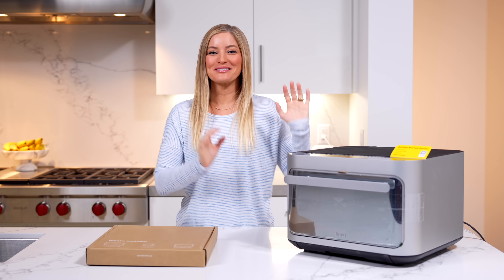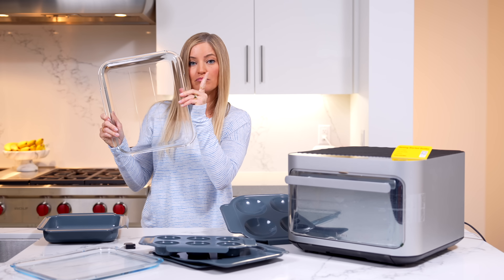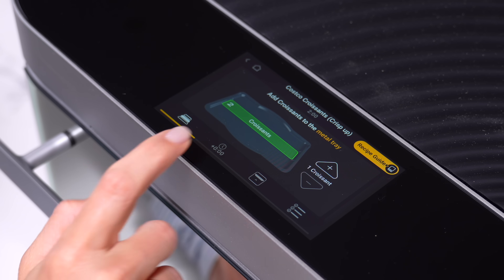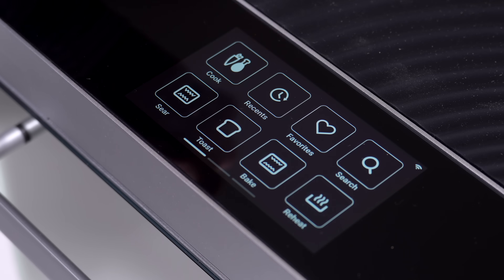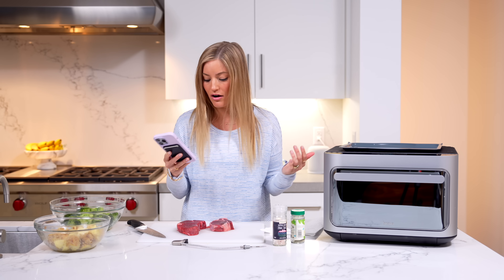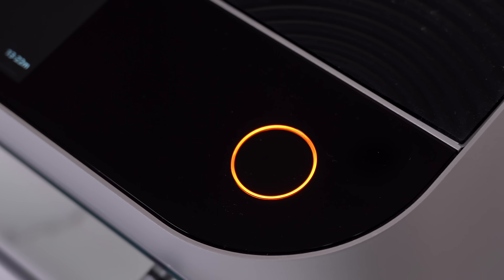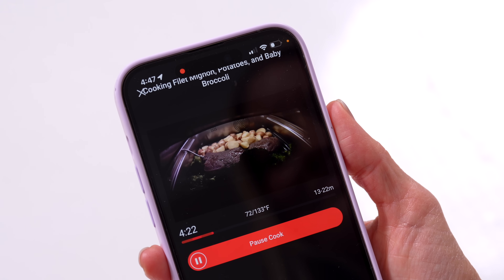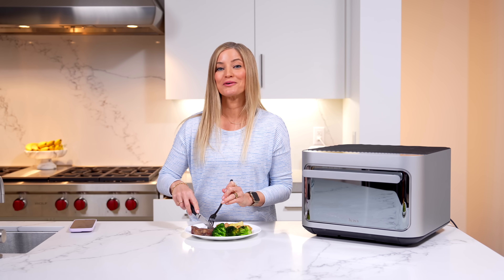Cooking with light! New Brava Glass Oven Review!